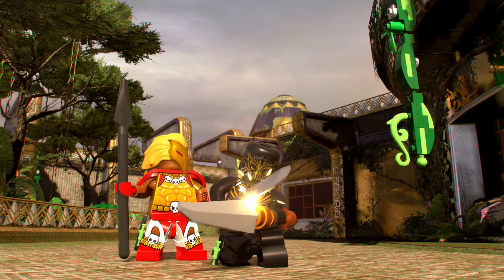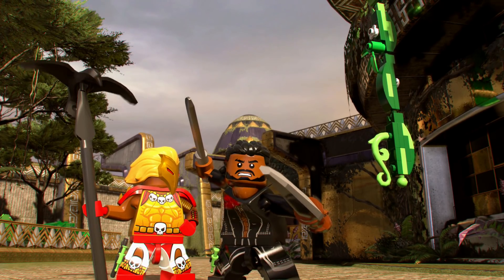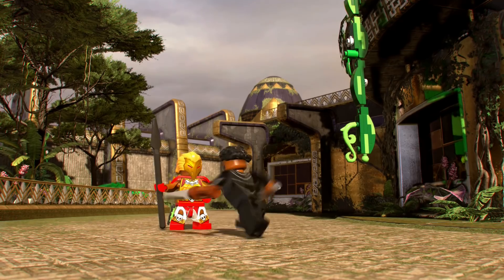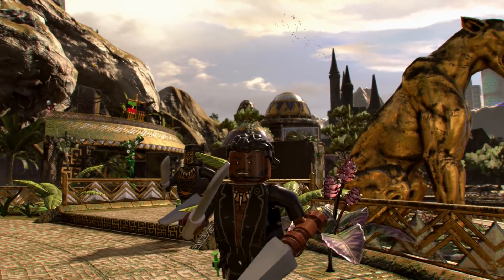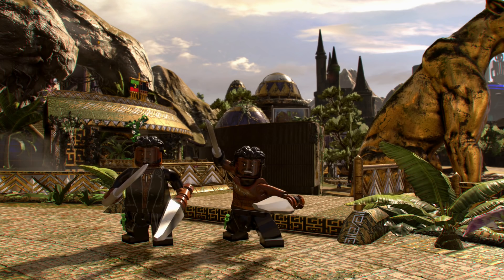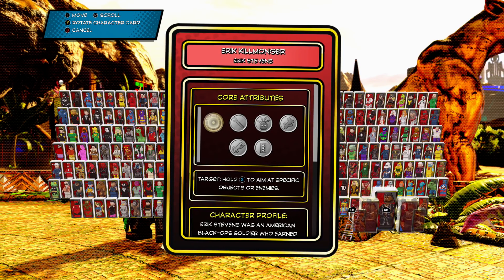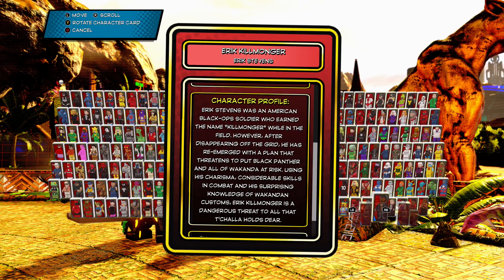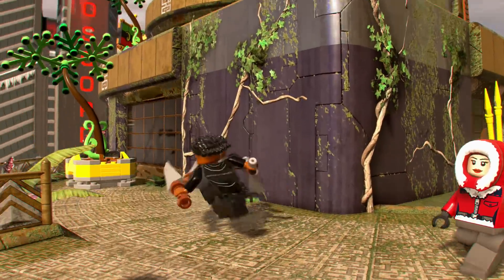LEGO Marvel Super Heroes 2 Erik Killmonger (Black Panther Movie) Free Roam Gameplay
LEGO Marvel Super Heroes 2 Erik Killmonger (Black Panther Movie) Free Roam Gameplay. Black Panther is in theaters February 16th and to celebrate, LEGO Marvel Super Heroes 2 has a new DLC Available with six new characters and a new Black Panther Movie Level Pack. The Six characters available with the pack are:

Black Panther (Vibrainium Suit), Erik Killmonger (Black Panther), Okoye, Nakia, Everett K. Ross, Ulysses Klaue